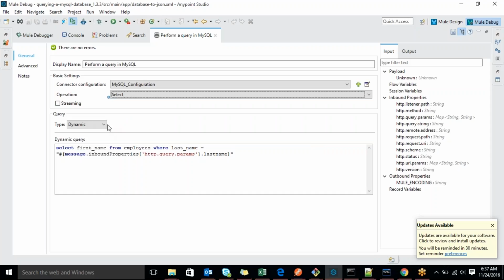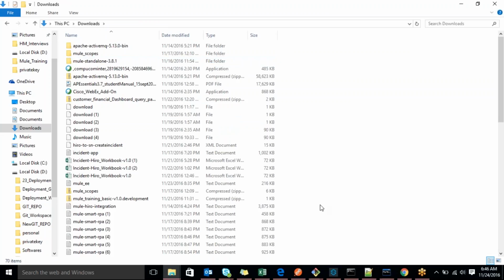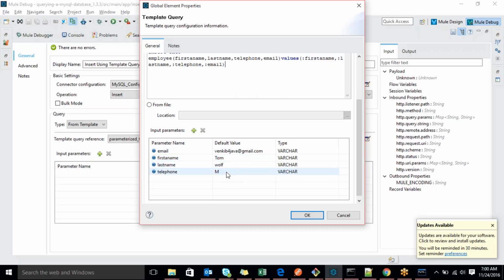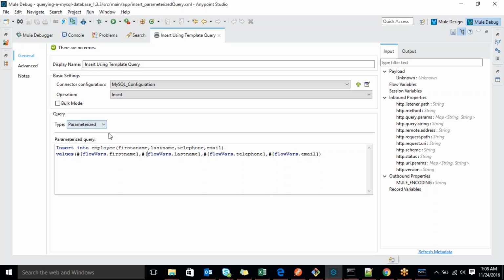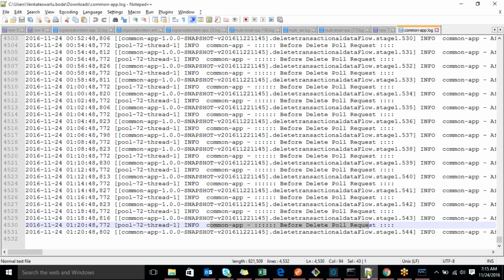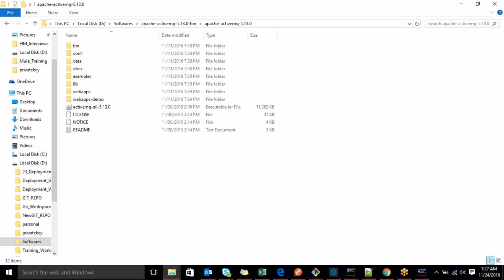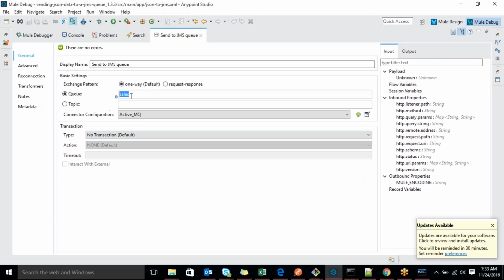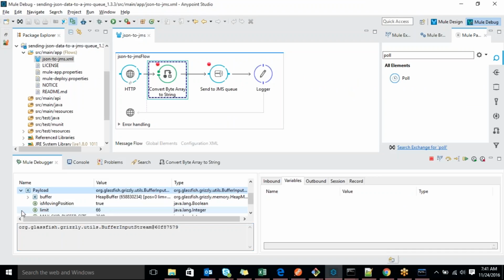JMS Queue & Database Template and Prameterized Querys